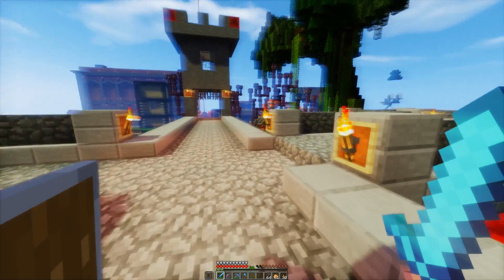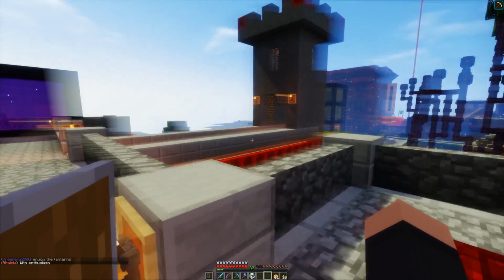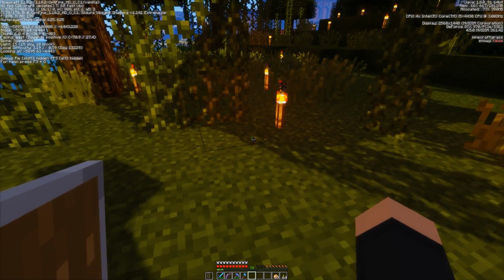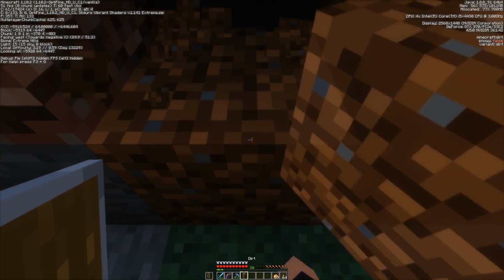Craft Theory: Rev. 2: Trial 13: My Secret Plan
Shh... It's a secret! But not anymore. Maybe now I'll finish my selective mob farm. Anyway, we do that and I finish(ish) my storage room. It looks pretty sweet, if I do say so myself, and I do say so myself, so it looks pretty sweet.